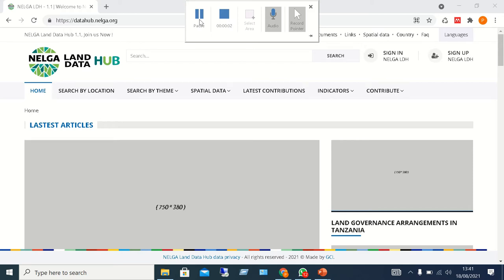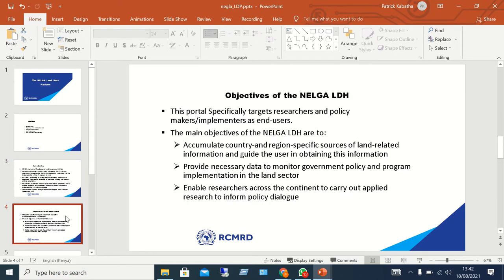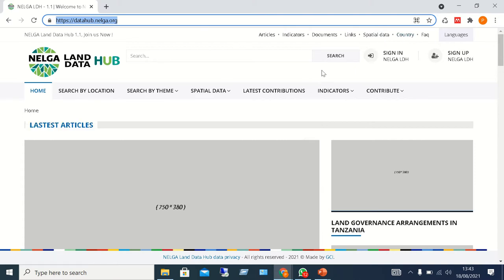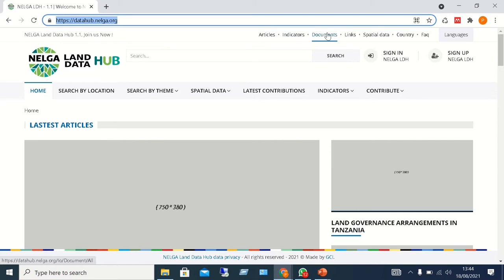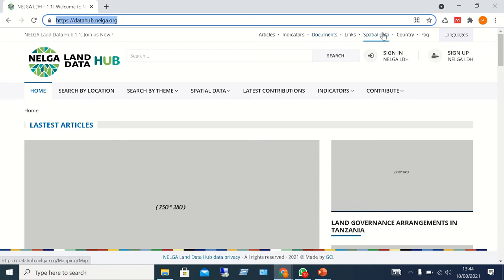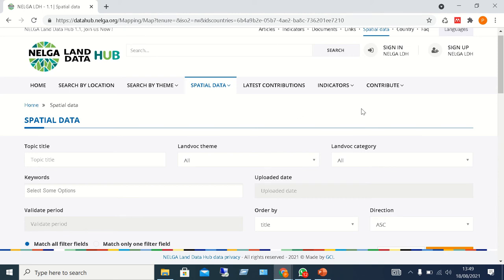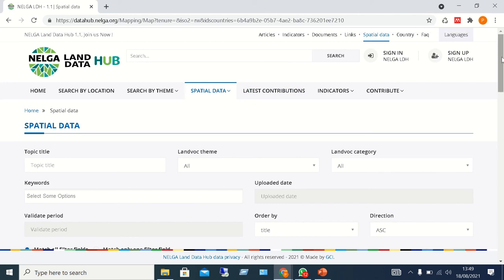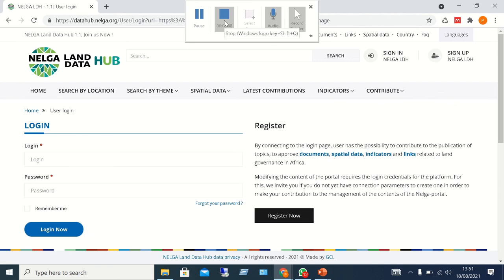Demo of NELGA Land Data Hub